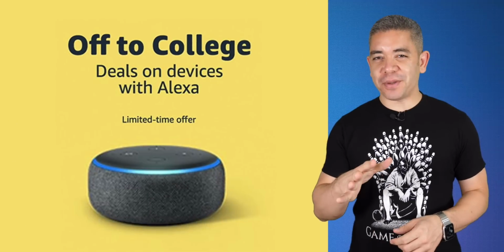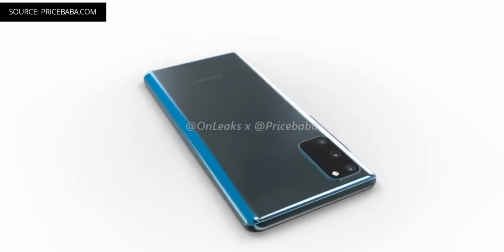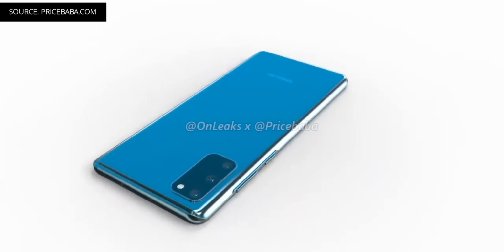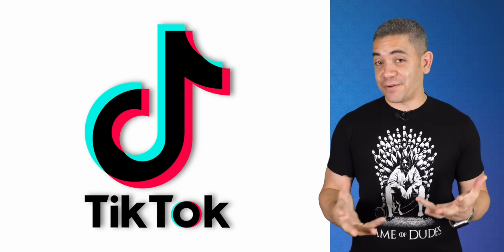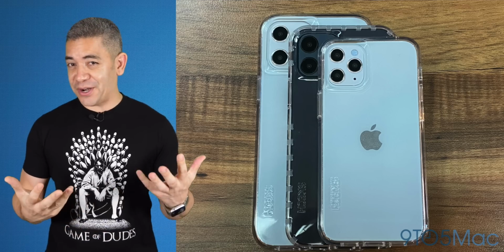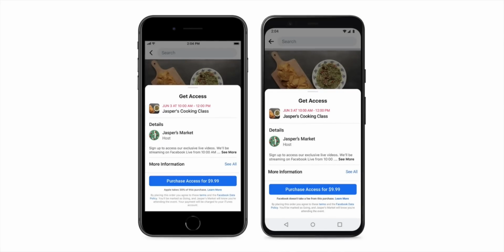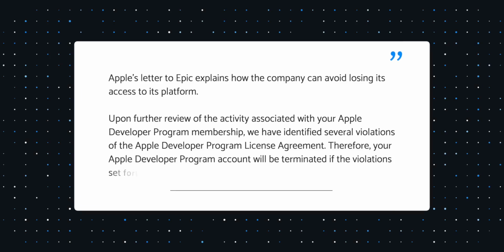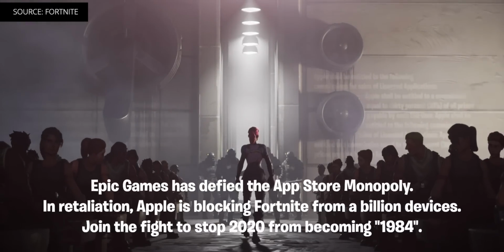Apple vs Epic Games: CHECKMATE!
On Pocketnow Daily, Amazon is hosting a back-to-college sale and, we have a ton of more deals. Some CAD renders of the Galaxy S20 FE have just emerged. The US is extending TikTok’s order to sell their operations. Some new dummy units of the iPhone 12 show us the boxy design. Facebook is now letting creators make some extra money but, they claim Apple is preventing them from doing that. Finally, Apple just made a major move on their battle with Epic.

0:00 - Intro
0:43 - Today’s Deals:
- Amazon Echo
- Amazon Echo Show
- Amazon Echo Dot
- Amazon Echo Show 5
- Fire Stick TV 4K
- 27in iMac
- GIGABYTE Aero 15X
- iPad Mini
- Razer BlackWidow Elite

News:
1:35 - Here’s your first clear glimpse of the Samsung Galaxy S20 FE 5G, and it looks pretty darn cool
2:32 - New executive order gives ByteDance 90 days to sell TikTok
3:33 - New iPhone 12 lineup could look just like the iPhone 4
4:28 - Facebook accuses Apple of robbing small businesses of their hard-earned revenue
6:09 - Epic could lose all access to Apple’s App Store and app development tools